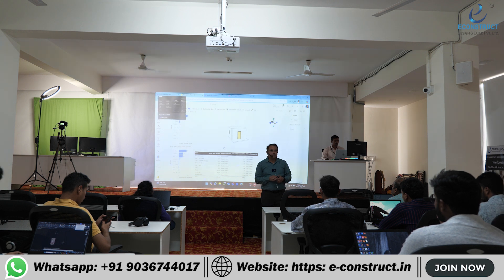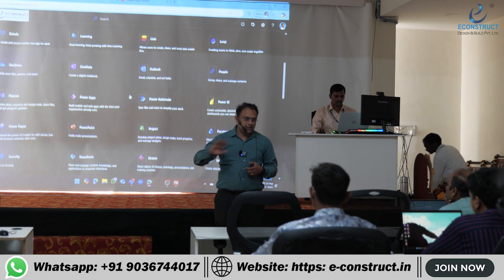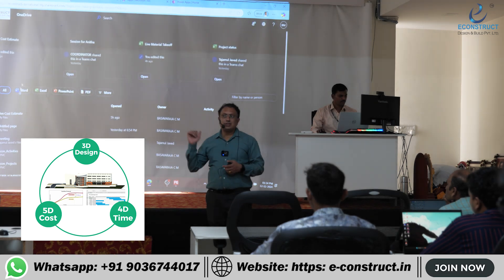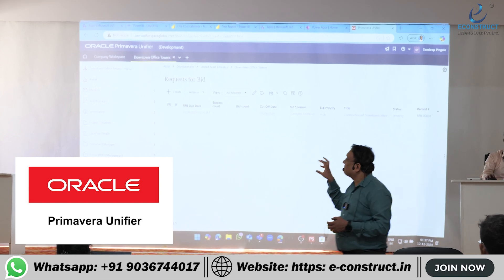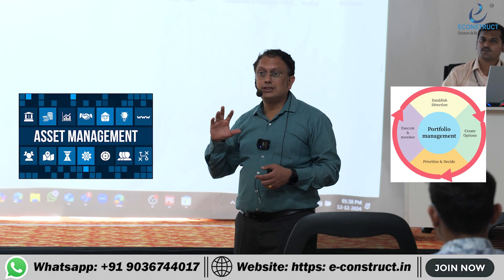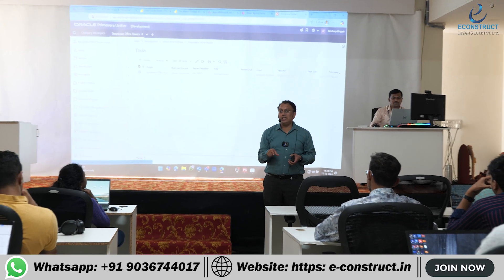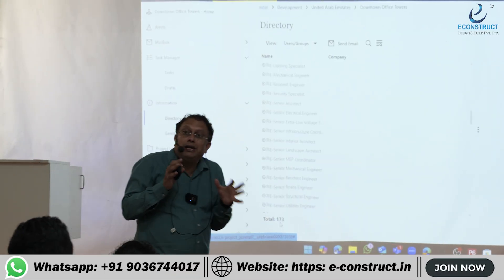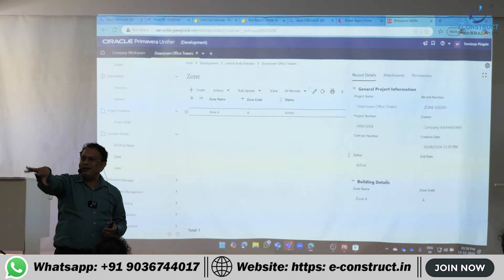BIM Integration with Project Management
1).Online Master Study In Interior Designing With Project Management (6-12 Months)

6). Master Study In Branding & Promotions